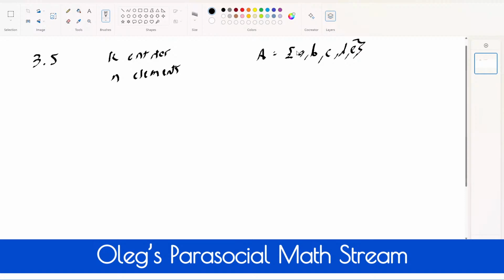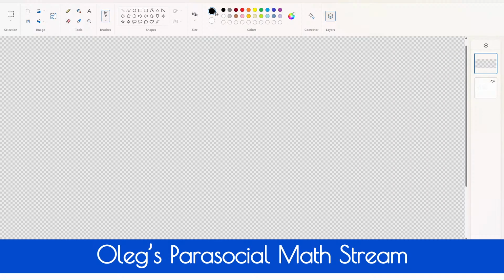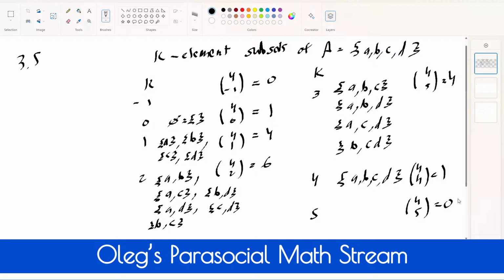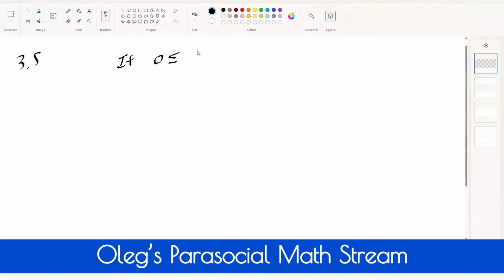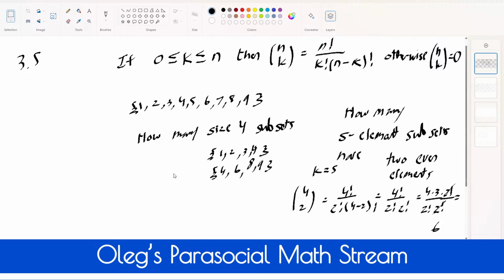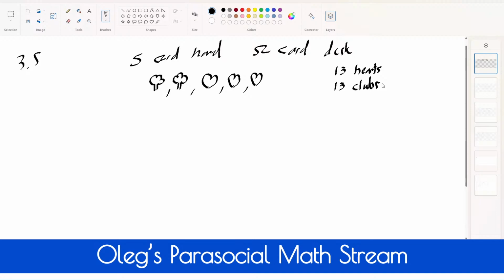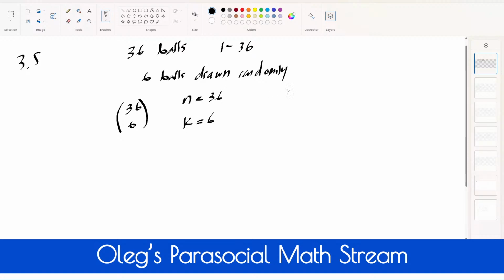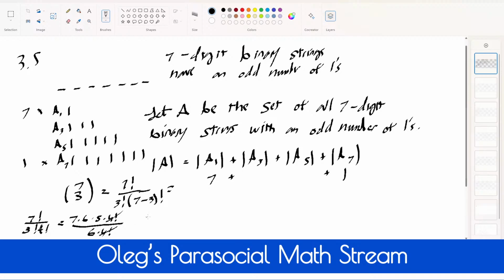Math | Book of Proof Ch. 3.5-1 | Dec 19, 2023